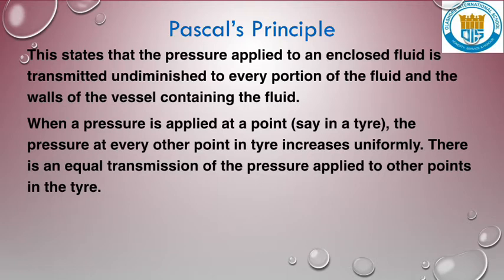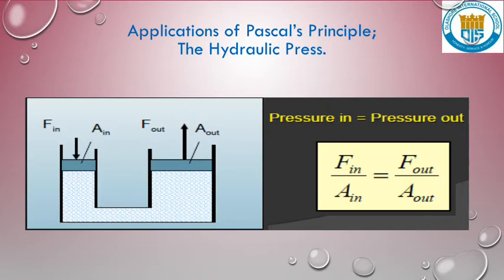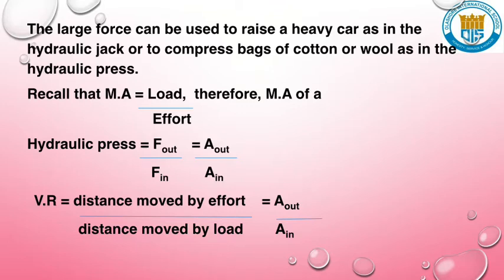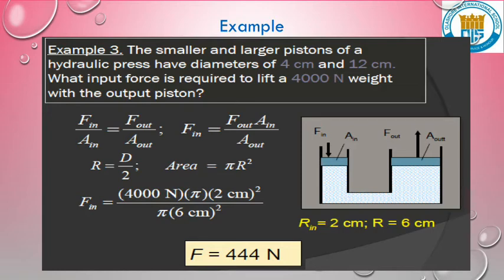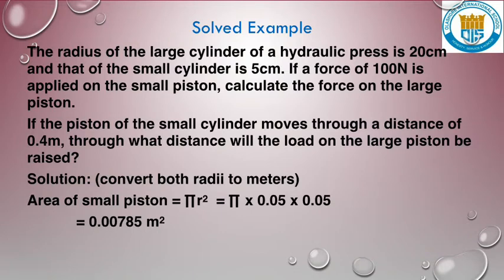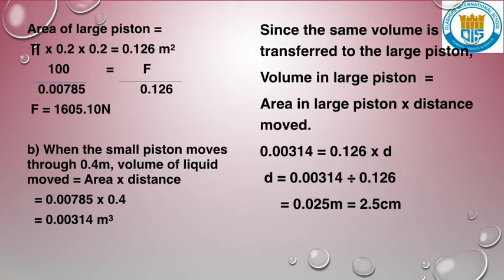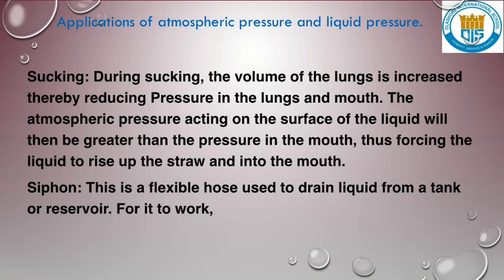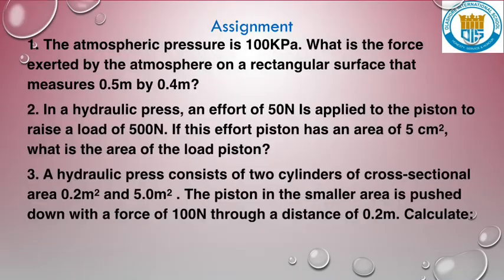Pascal’s principle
This video explains transmission of pressure in fluids. It explains the operation of the hydraulic press.